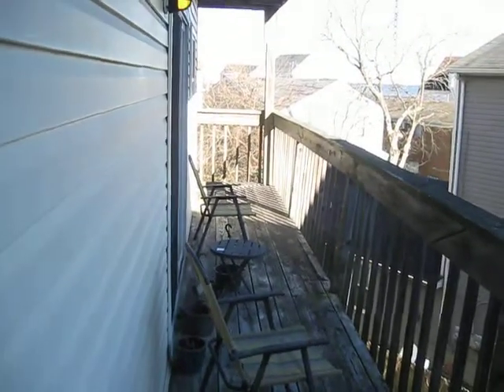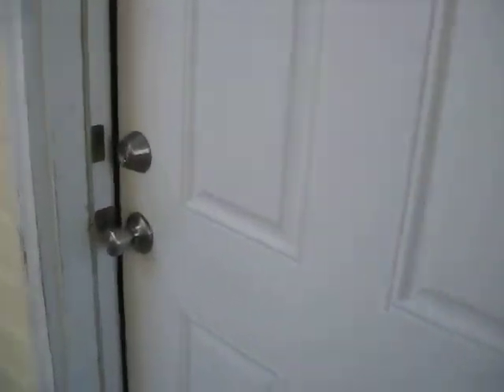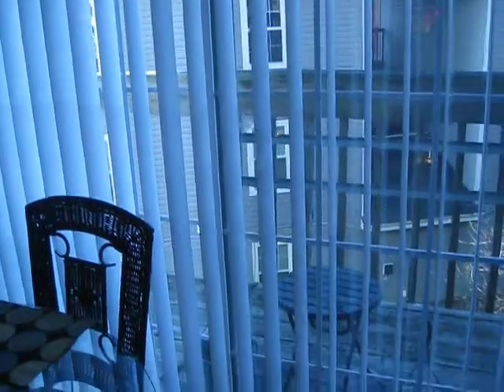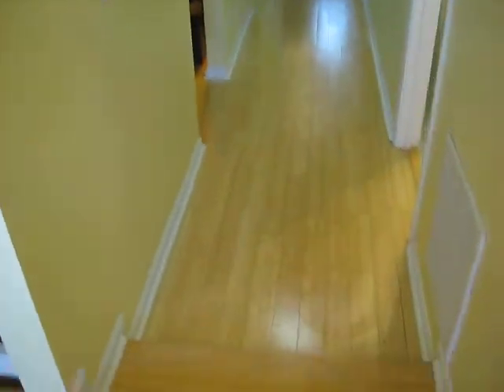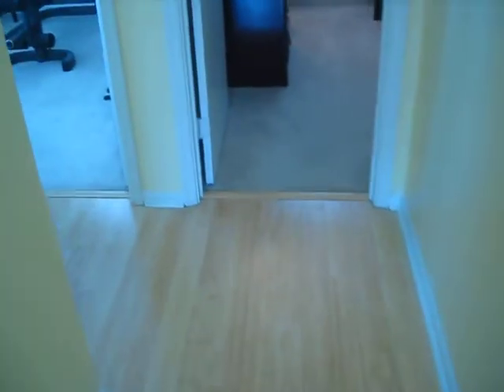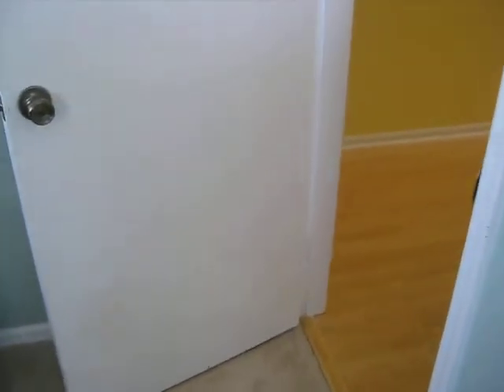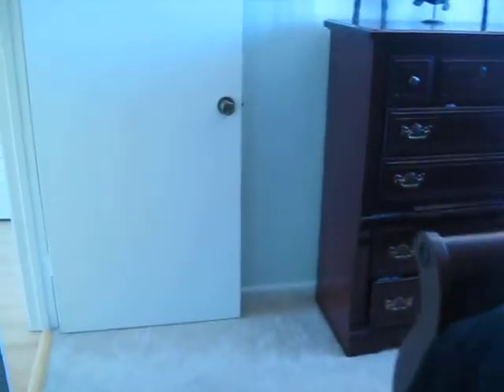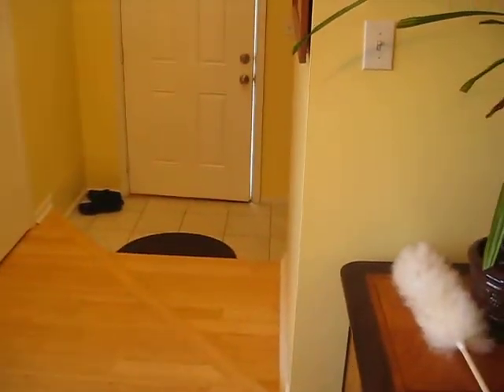244 Portview Ave. #9, Norfolk, VA 23503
2 bedrooms, 2 full baths, 1200 sq. ft. Covered Parking.  Move-In Ready. Centrally located. Pets are allowed up to 35#. New bamboo floors. New water heater, new HVAC, Fresh paint.  $115,000.